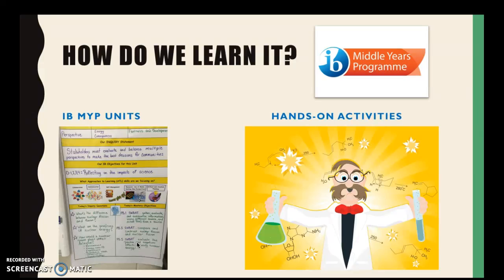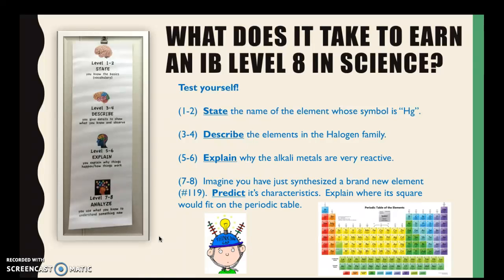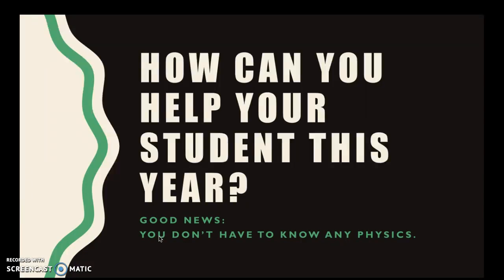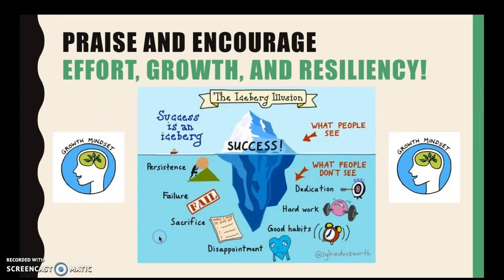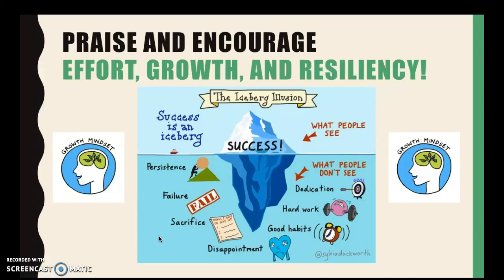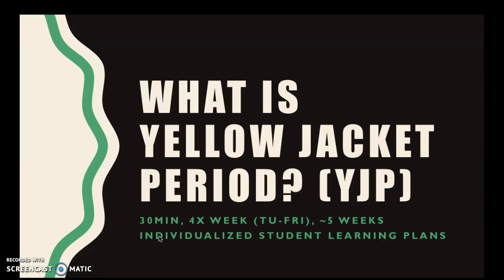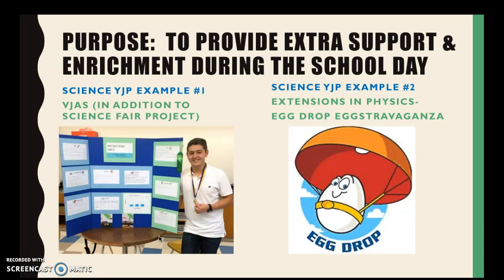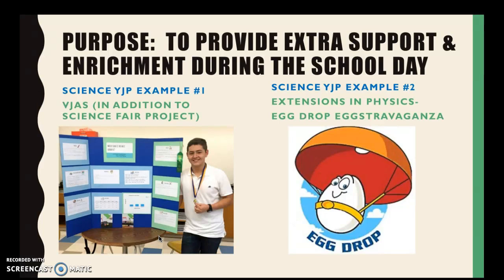Science 8 BTSN